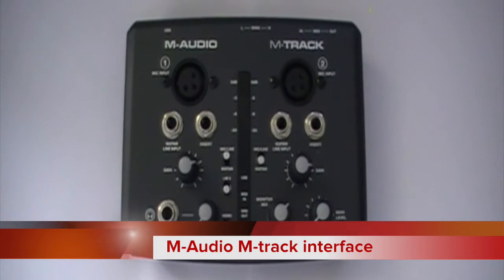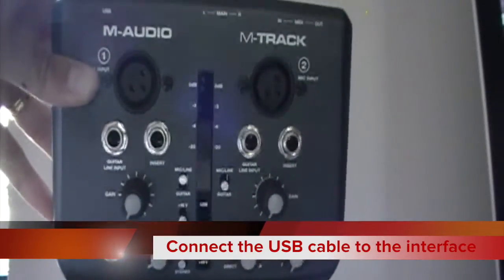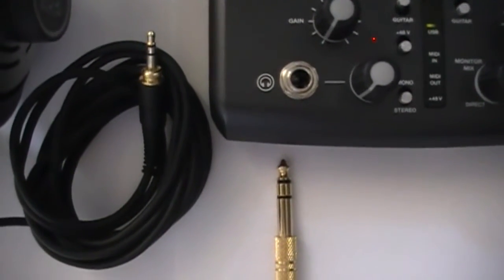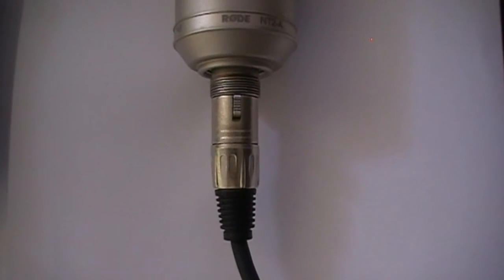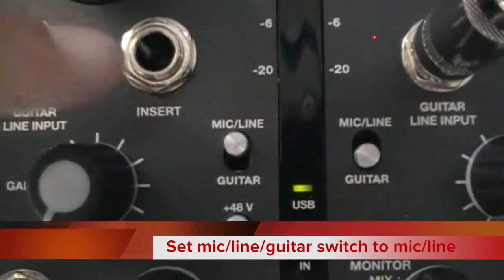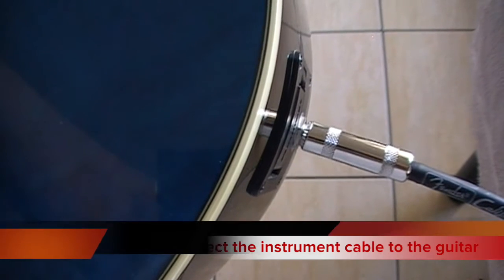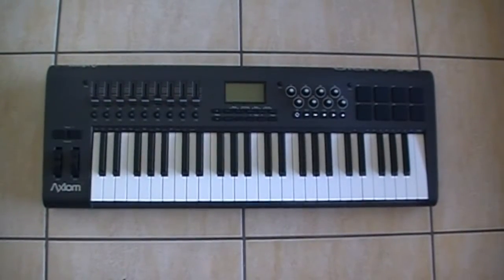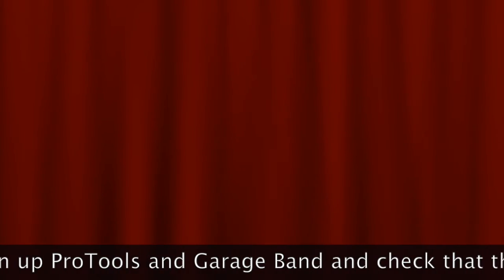1: Connecting Peripheral Equipment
How to connect M-Audio M-track interface, Axion 49 Keyboard, Acoustic Electric guitar and Microphone using Pro Tools and Garage Band